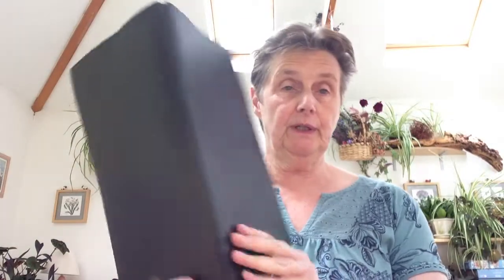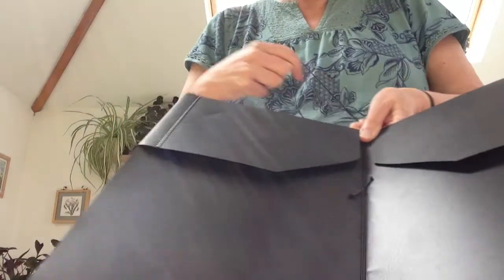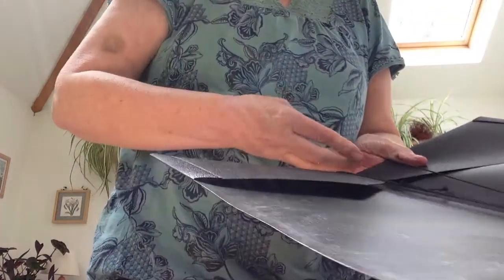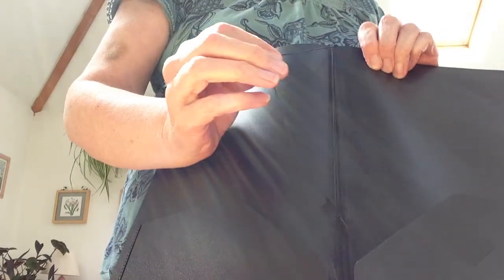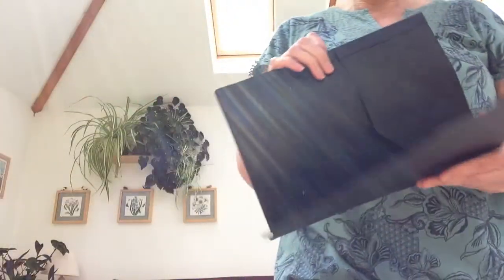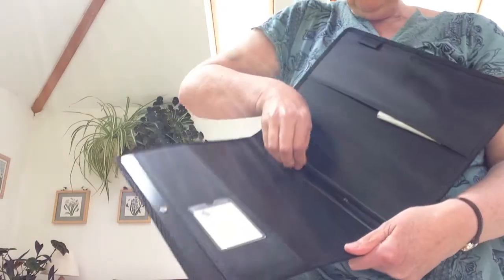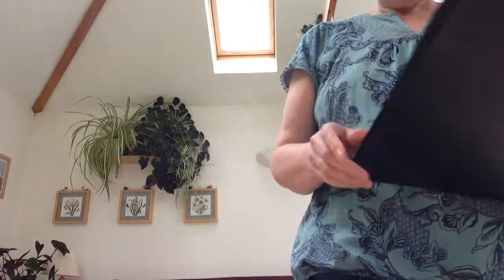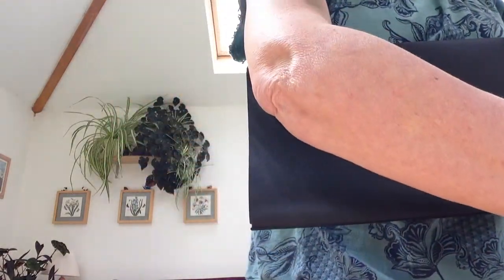How to make a choir folder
Demonstration by your choir librarian of how to make a cheap but effective black folder to use in concerts.